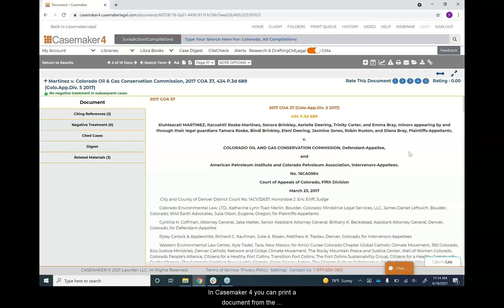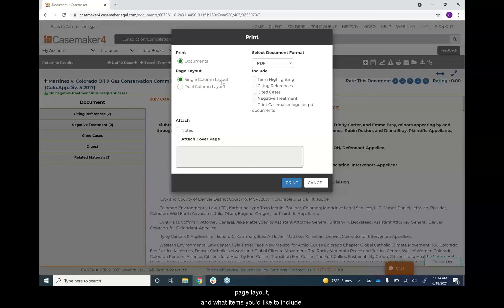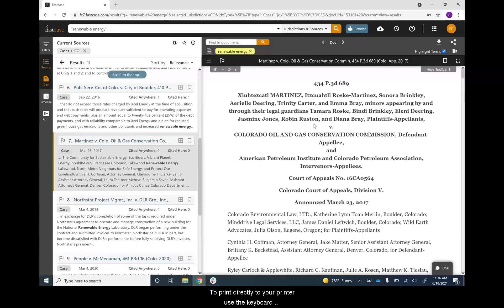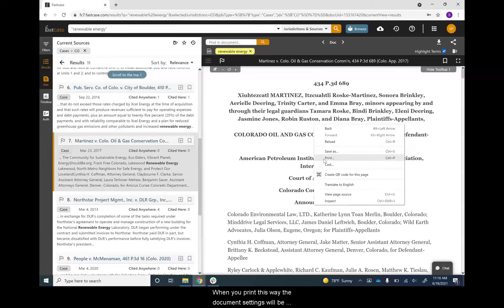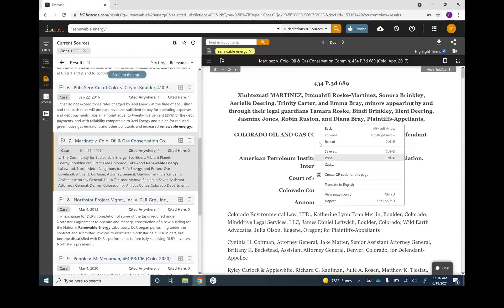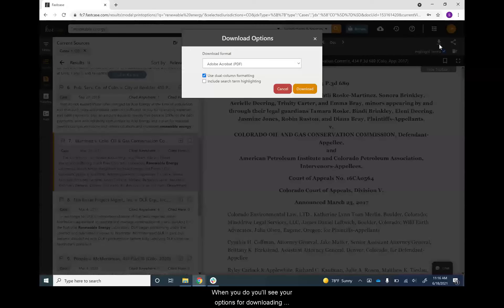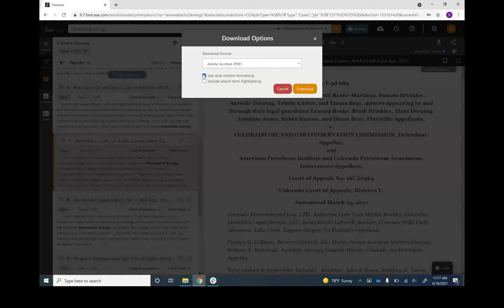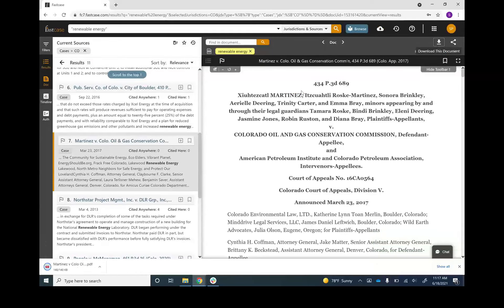How to Print or Download: Casemaker 4 to Fastcase